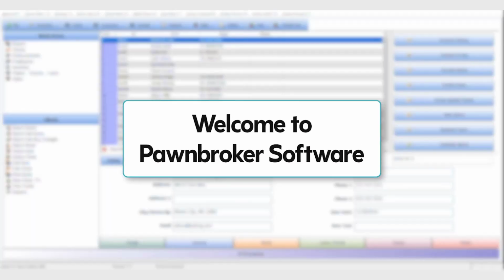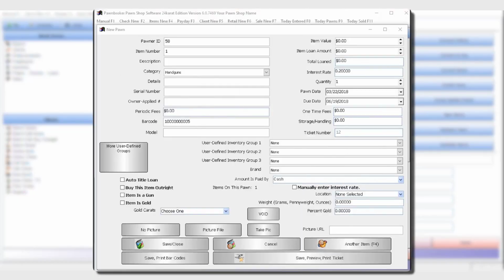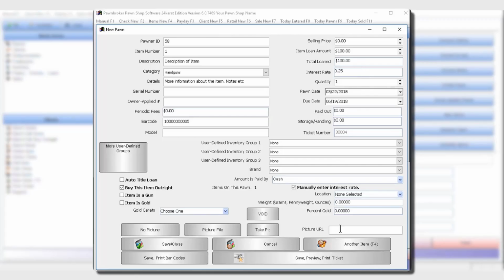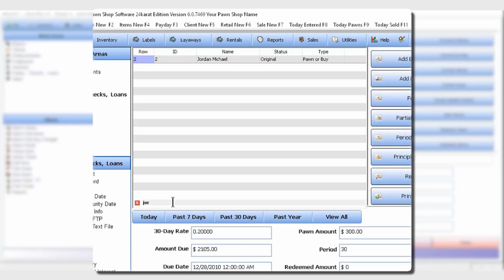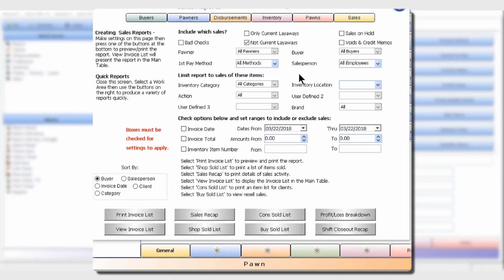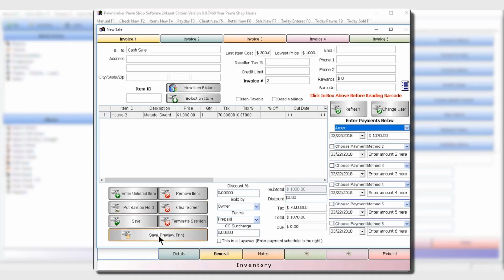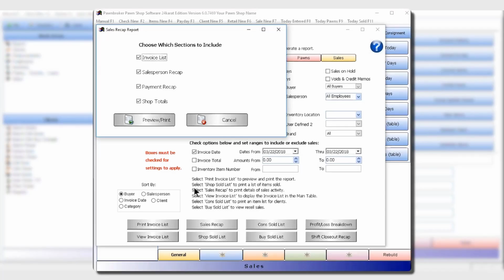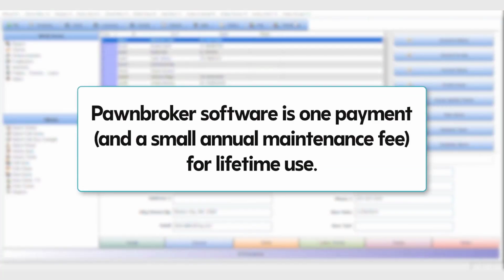Design Layout of Pawnbroker Pawn Shop Software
Where we put things and how to use them.